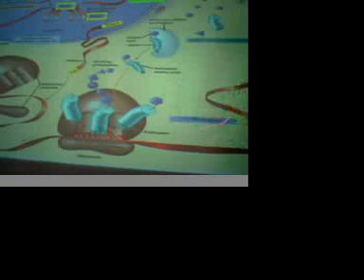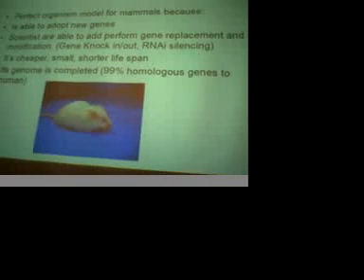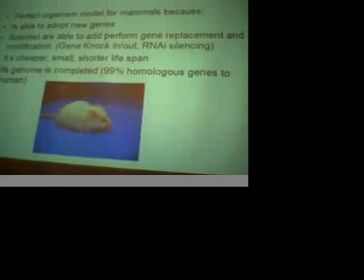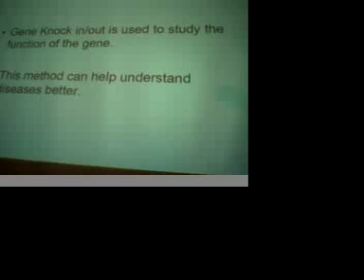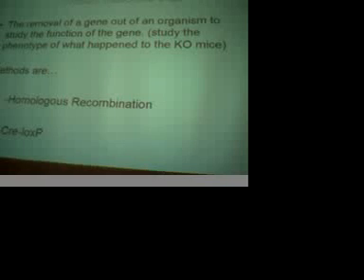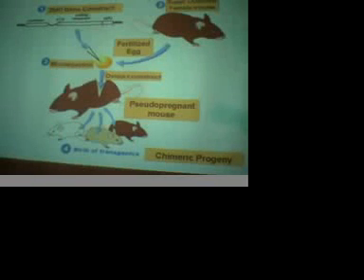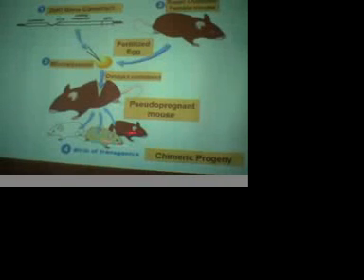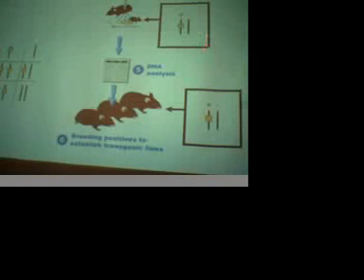Gene Knock In and Knock Out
Omar giving a talk at Hunter college; sorry for the poor quaility bc iSight was not behaving as usual.